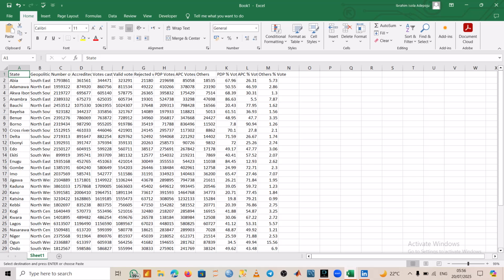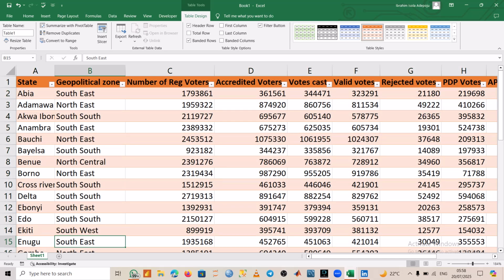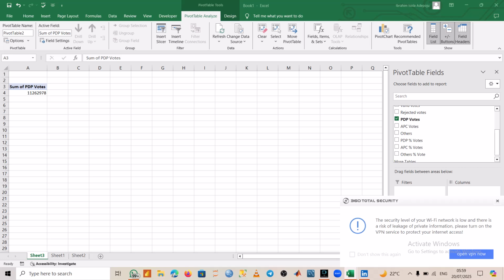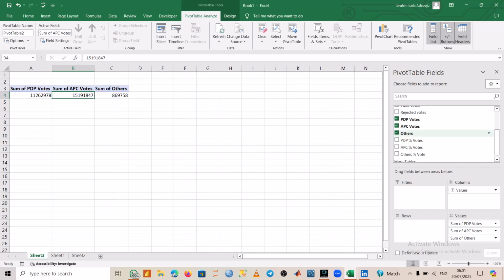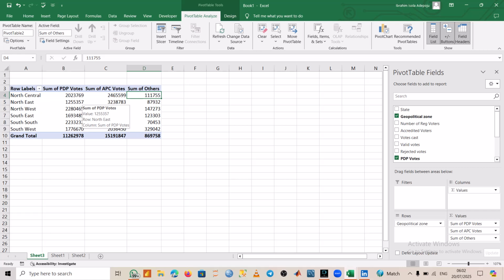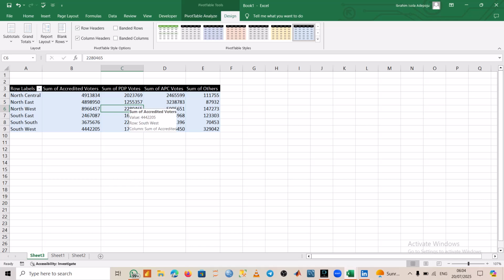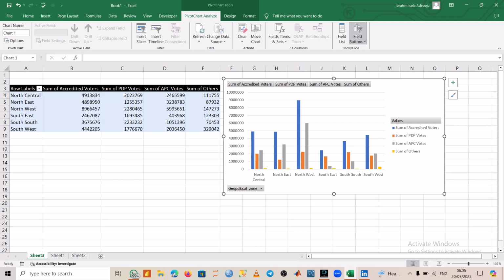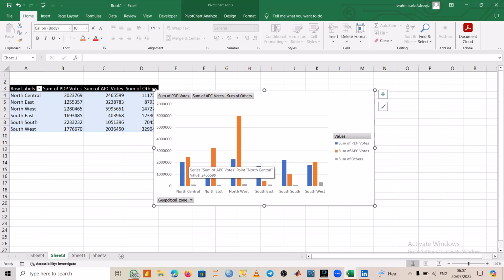Pivot Table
Welcome to Arithmetician !!!
Your go-to place for learning Data Analysis, Data Science, and Generative AI — simplified, practical, and beginner-friendly.

🔍 Whether you're a student, a professional switching careers, or just curious about the world of data, we’ve got you covered!
🎓 Learn how to work with data, build models, and explore the cutting-edge world of AI tools like ChatGPT, generative models, and more.
💡 Expect tutorials, project walkthroughs, tool demos, and tips to boost your data journey.